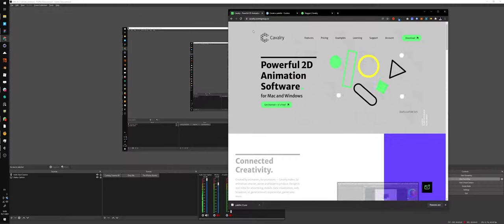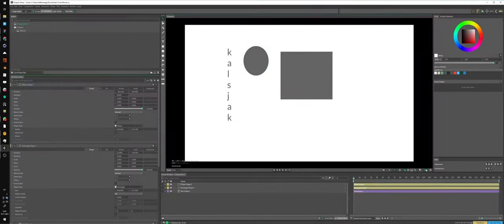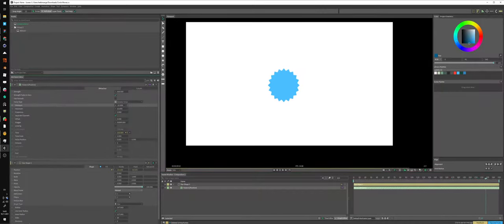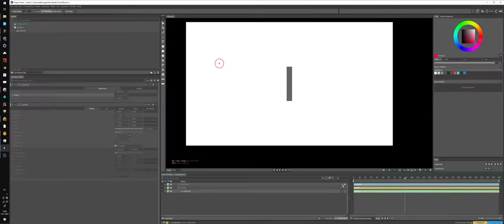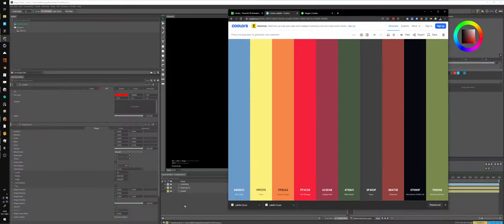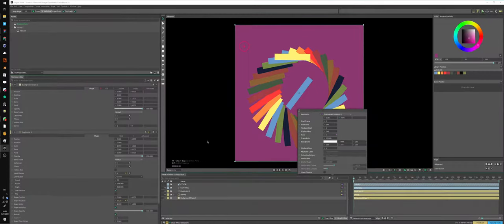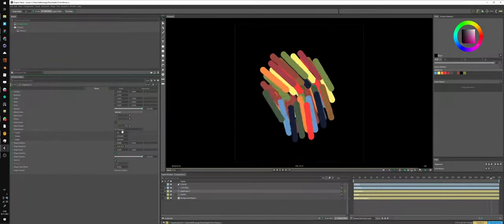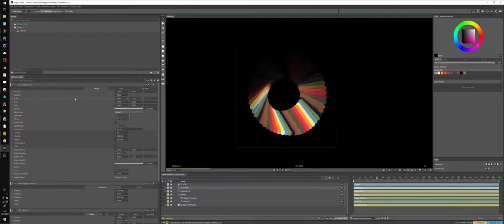Introduction to Cavalry 1.2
This a short take of a Cavalry app walkthrough I made for my team. I do generate completely procedural spinner effect with only two keyframes for Pathfinder Travel parameter. The effect works on all canvas sizes with the help of Background Shape object.